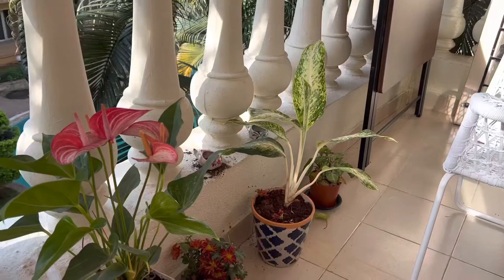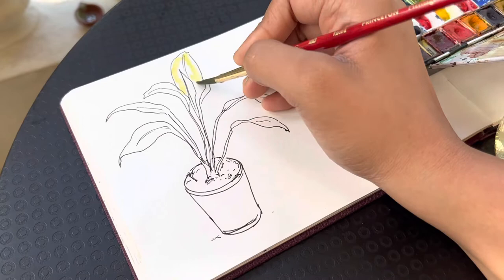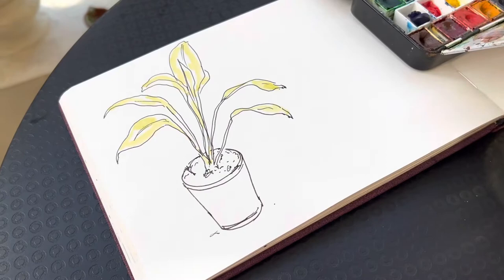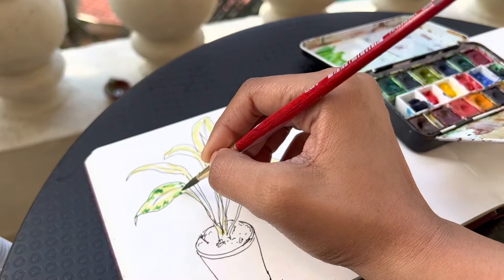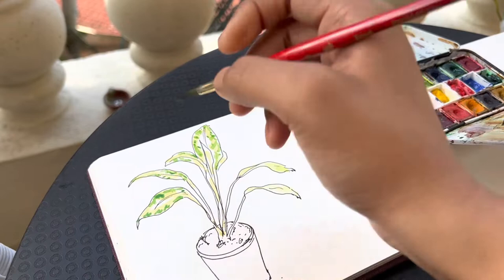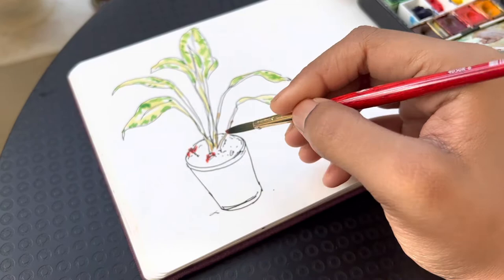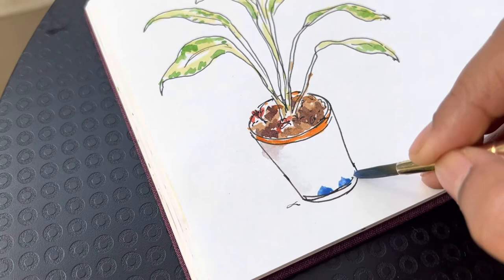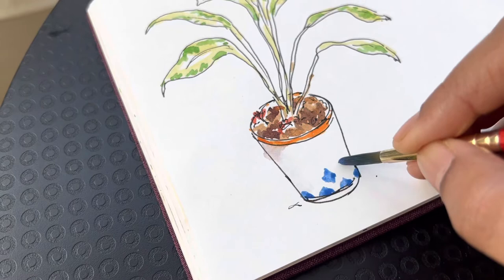Painting Dieffenbachia plant using pen and watercolours | Lamy safari l Noodlers ink | Plant parent